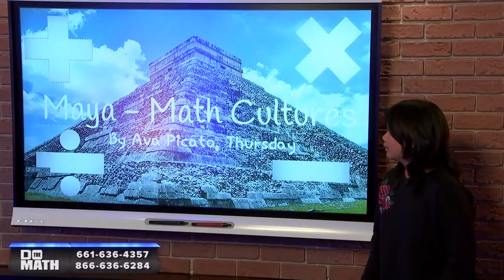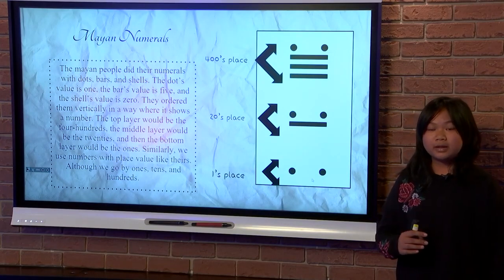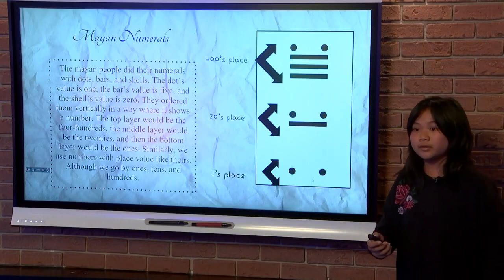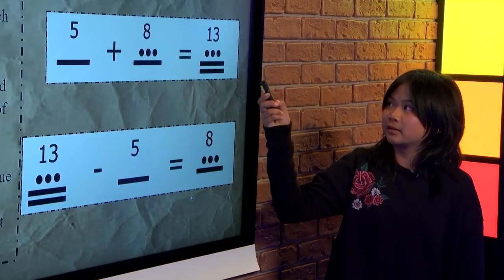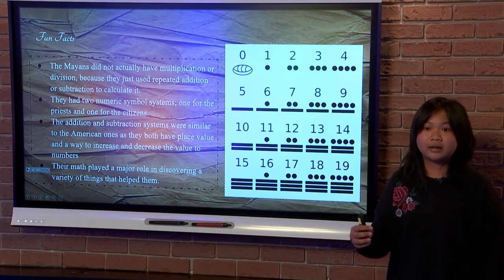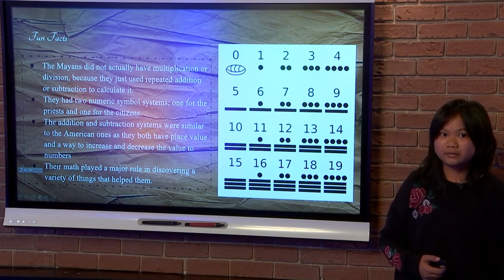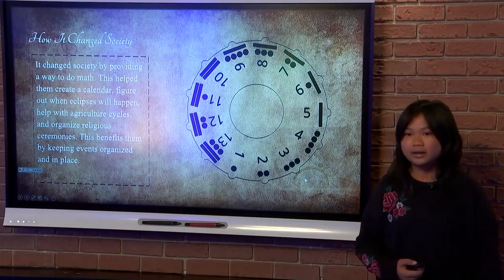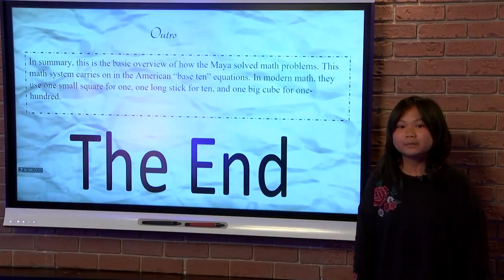MATH AROUND THE WORLD - Mayan Math with Ava